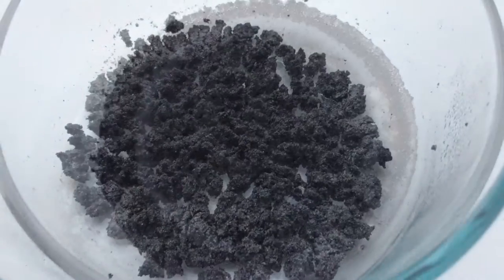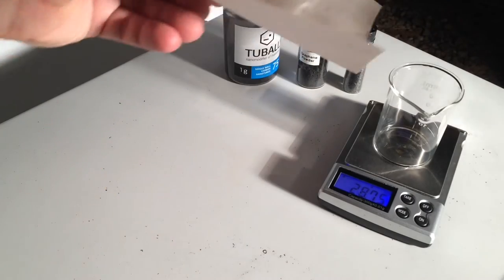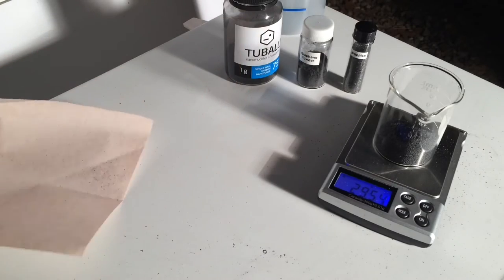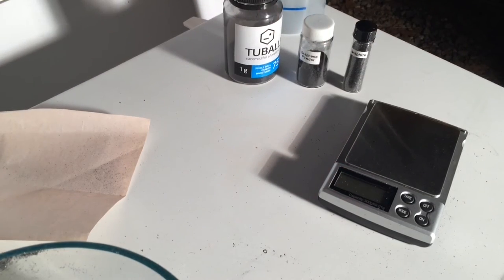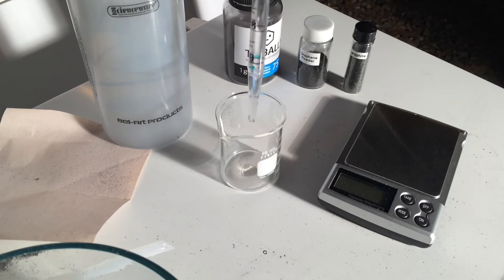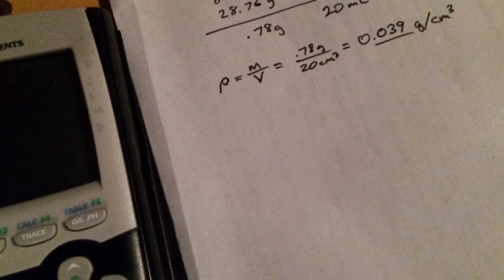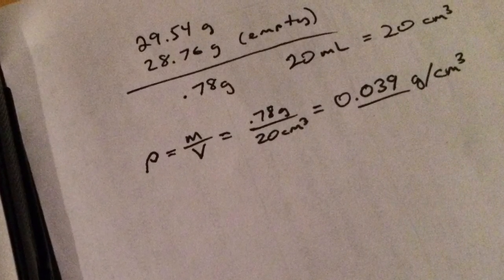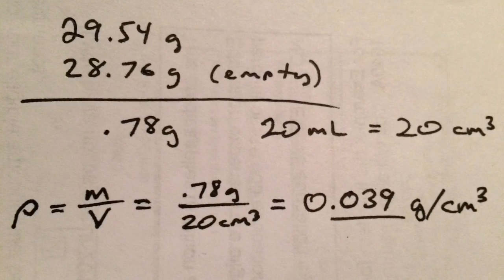Measuring the Density of Expanded Graphite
I decided to take the expanded graphite I made in a previous video and added some de-gassed distilled (DI) water. I placed the wet expanded graphite in a microwave on high power (1000W) for a few minutes at a time with the DI water until it was almost dry. I decided to keep it moist to prevent any of the expanded graphite from compressing. I repeated the process four times and then placed the moist expanded graphite in a oven at 160 degrees C for about 5 minutes to dry thoroughly. I measured the density before and after this process, and I decided to make this video to explain how I measure the density of expanded graphite. Typically, measuring the density of such materials would require a vacuum, as even the air itself fills voids that can add extra mass to the sample.